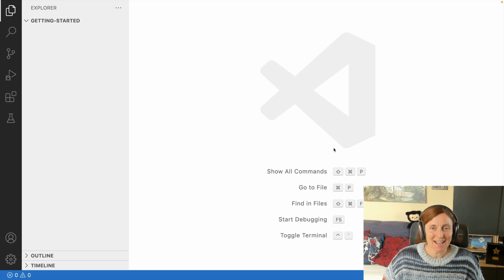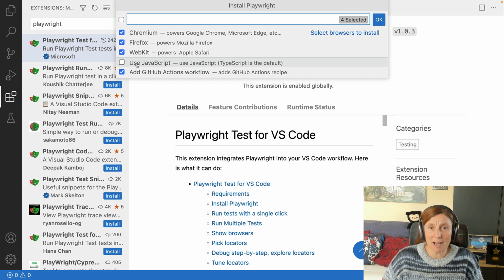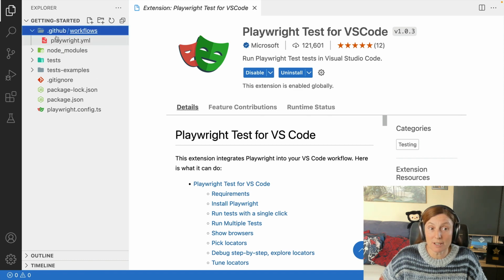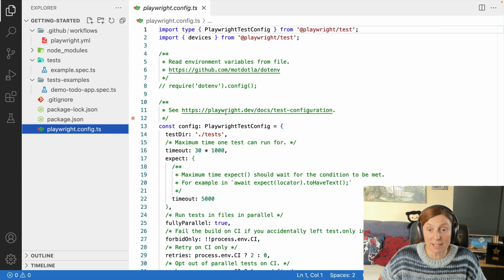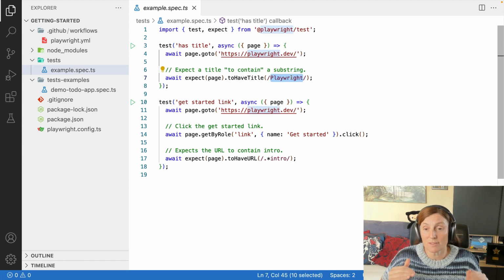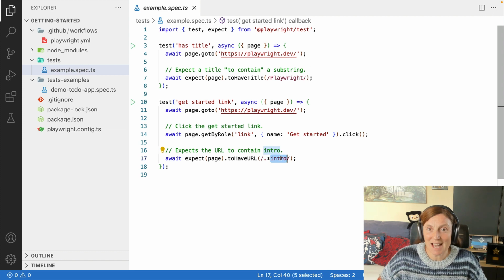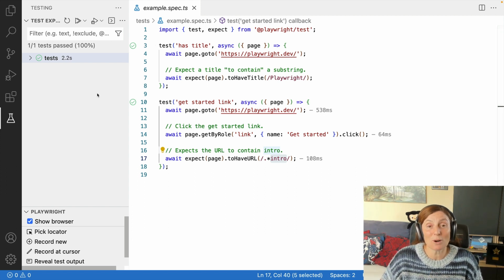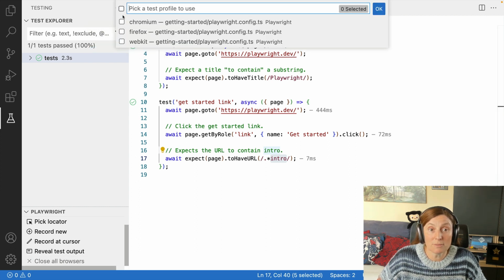Getting Started with Playwright and VS Code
Let's get started with Playwright using the VS Code Extension. In this video we will walk though how to install the extension, then install Playwright and browsers needed, and go over what was installed. Then we will take a look at the example test and run the test while viewing it in the browser, and then learn how to run our tests in different browsers.

00:00 Installing the VS Code extension
00:36 Installing Playwright
01:58 Exploring what was installed
03:29 Understanding the example Test
04:52 Running the test
05:52 Run tests on different browsers